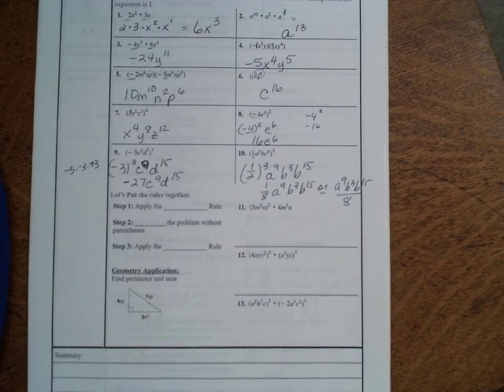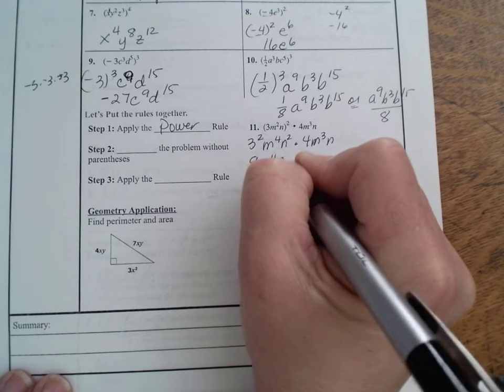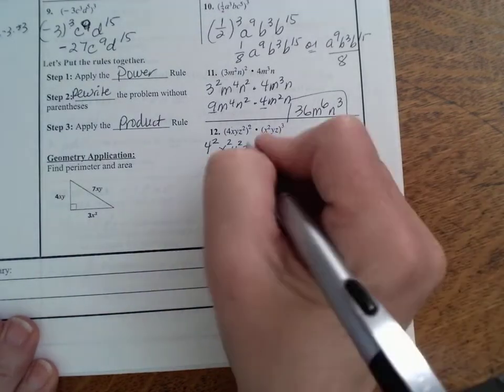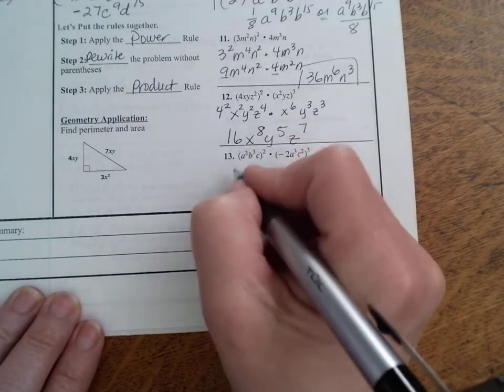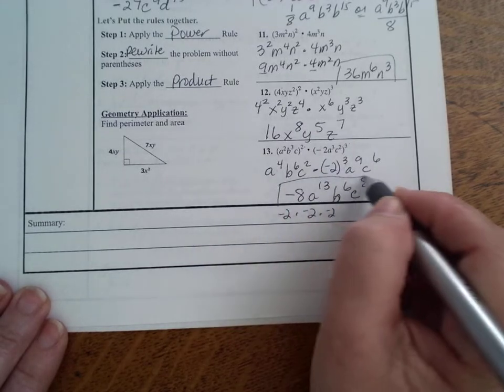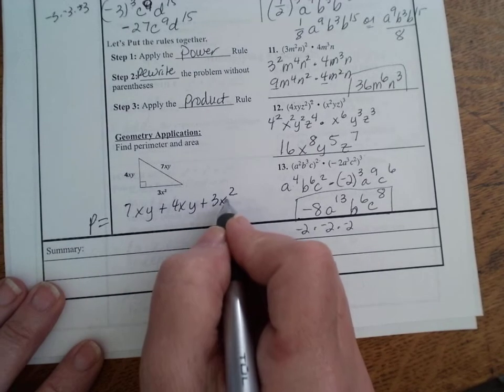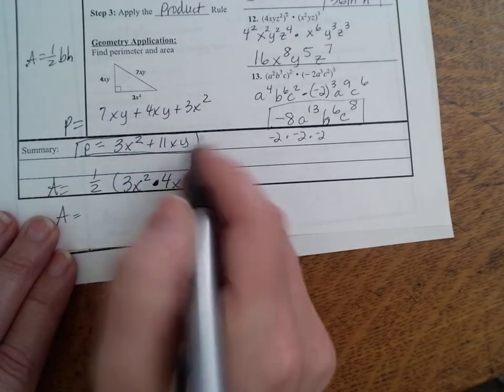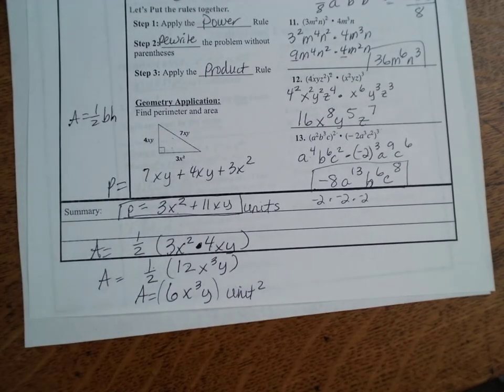Alg. I- 6.1- Part 2